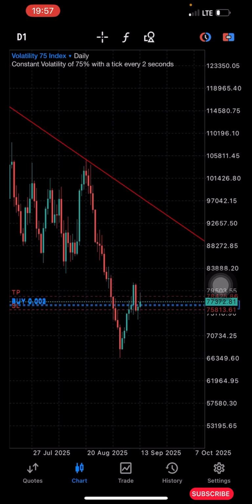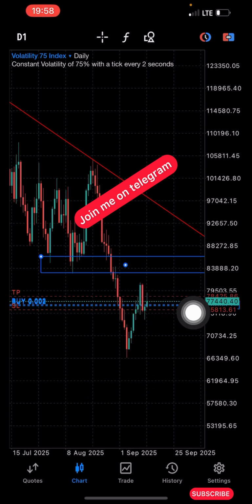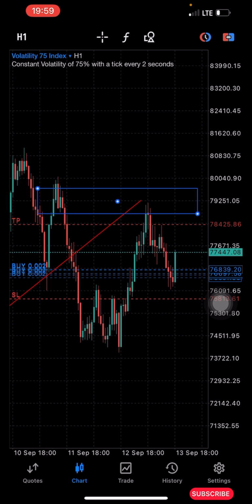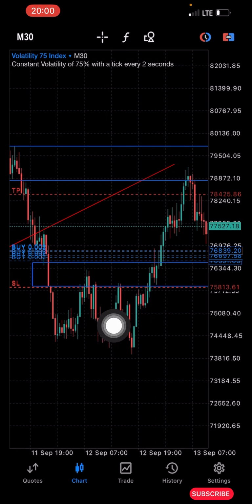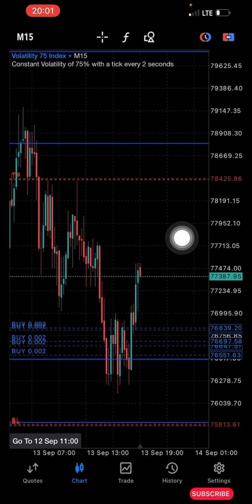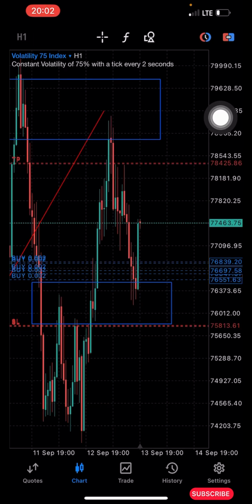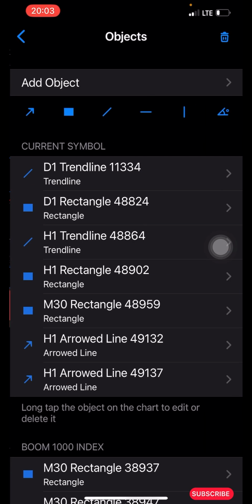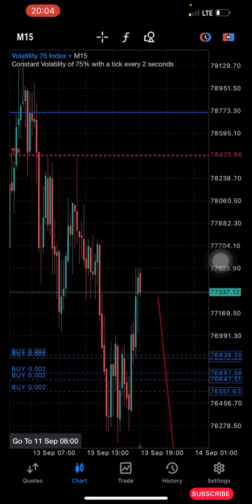Volatility Index Strategy/ How To Scalp the Market Using a Top Down Analysis as a beginner